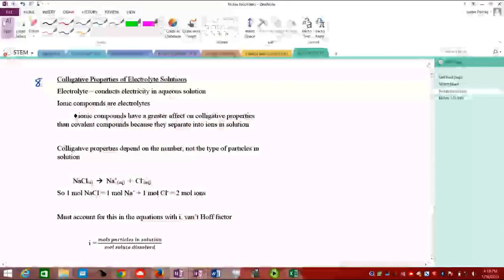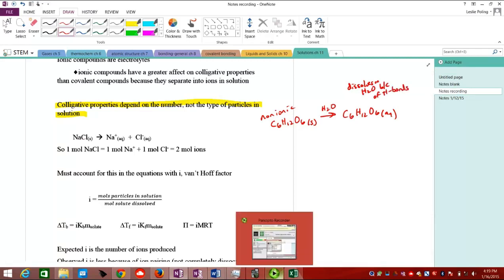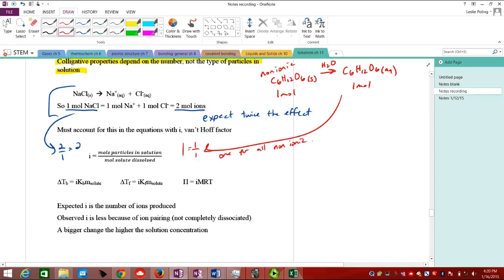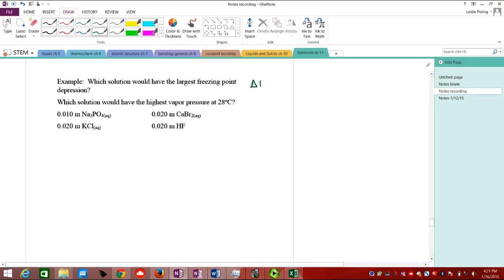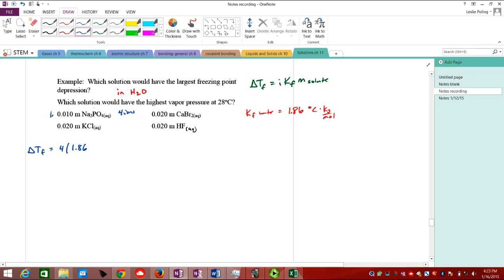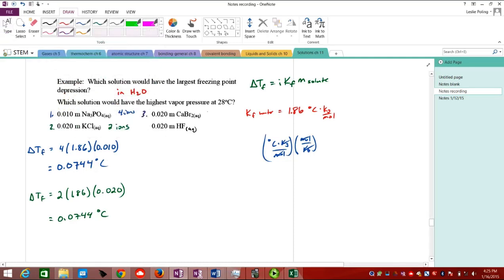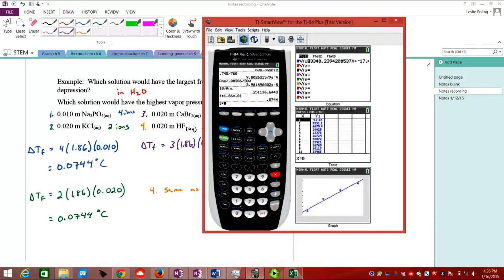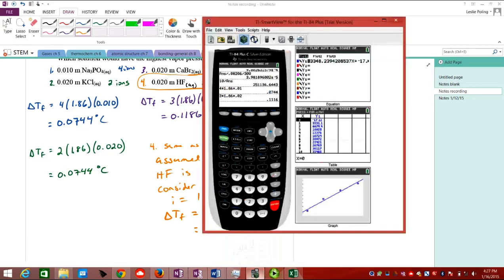solutions 8 colligative properties of electrolyte solutions